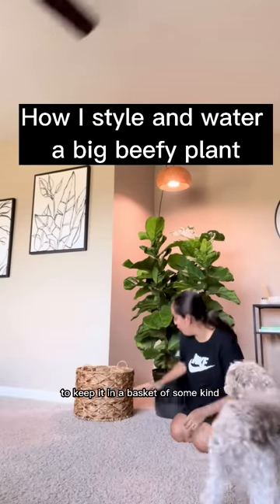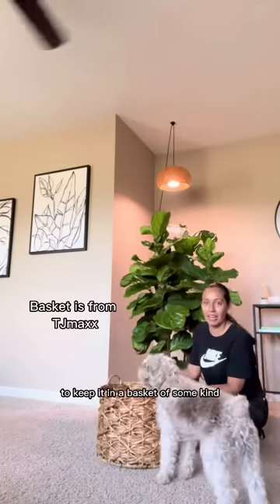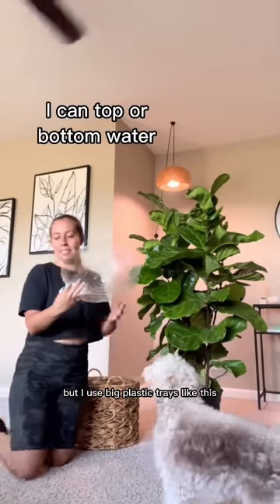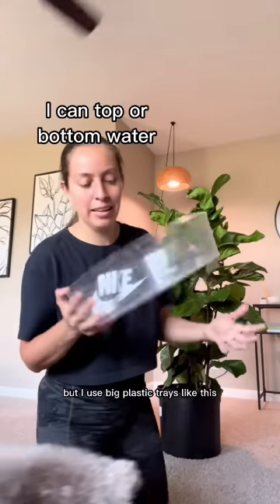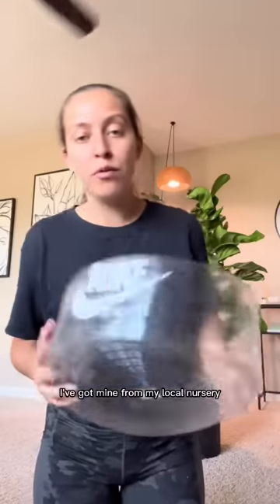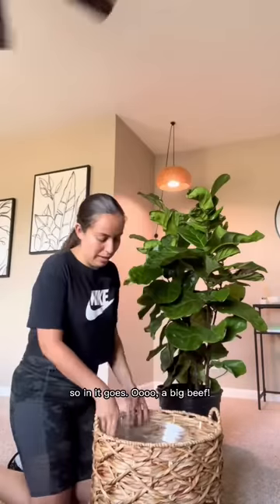My 4’11” self doesn’t want to move big beefy plants